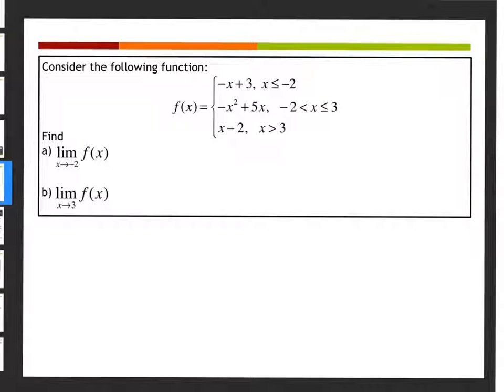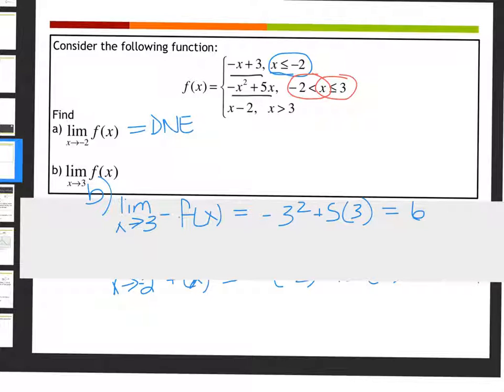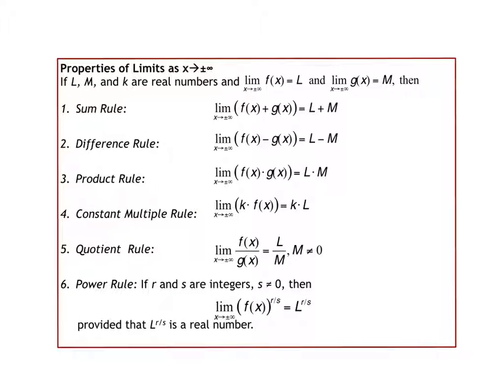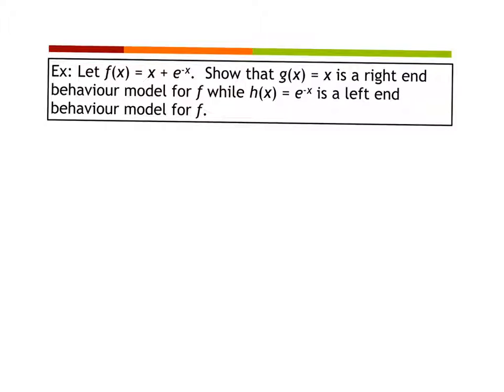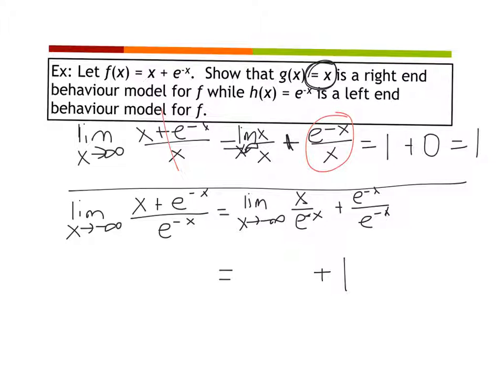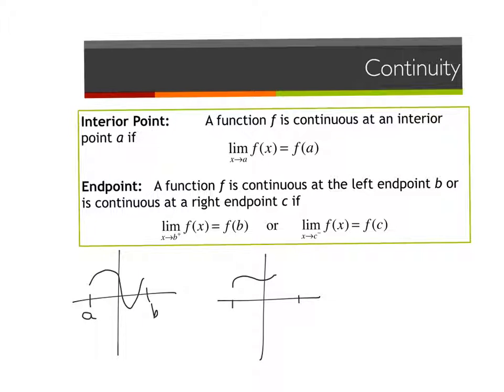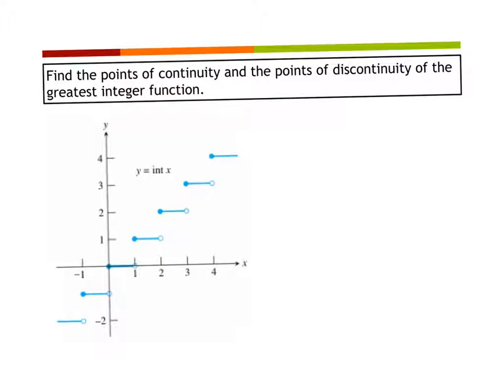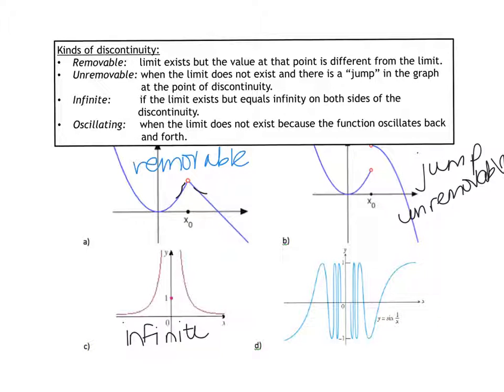continuity pt 1